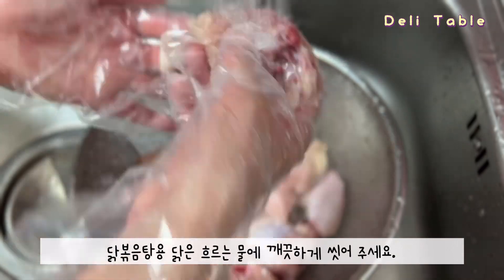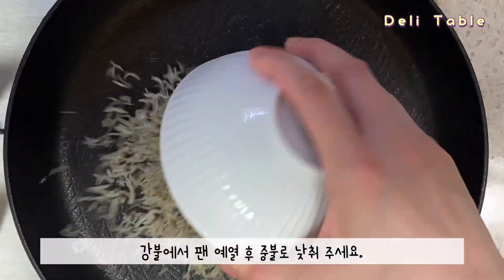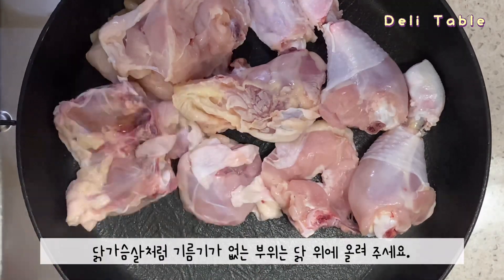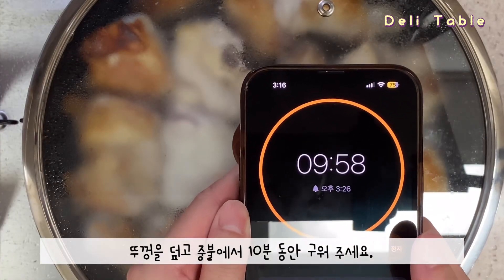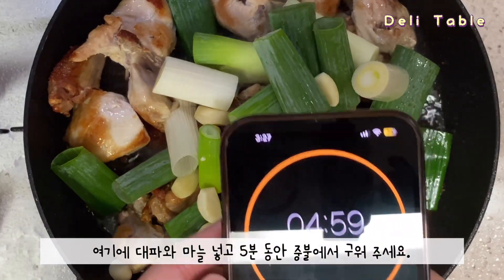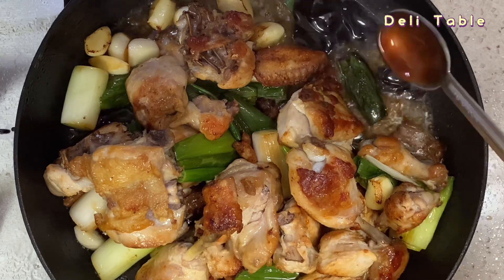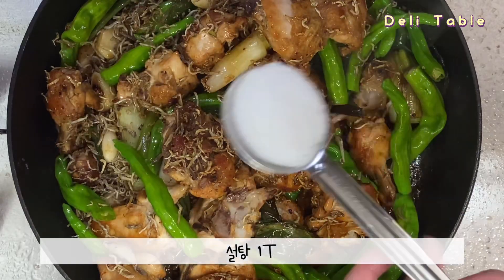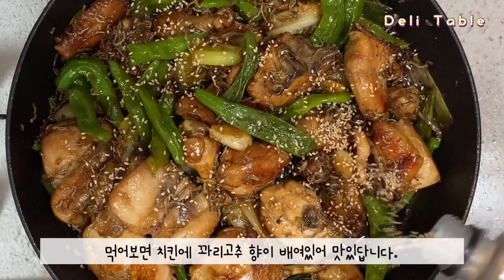편스토랑 류수영 꽈리멸치치킨 레시피 만원치킨 만들기 꽈리고추멸치볶음 치킨 KBS star top recipe at fun staurant | Deli Table 델리 테이블